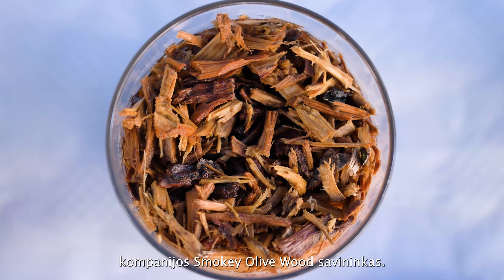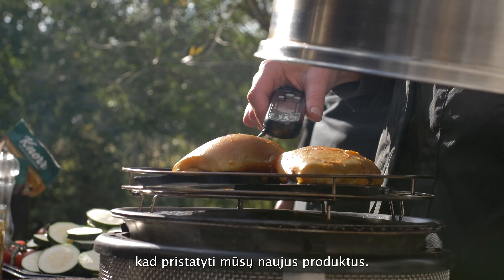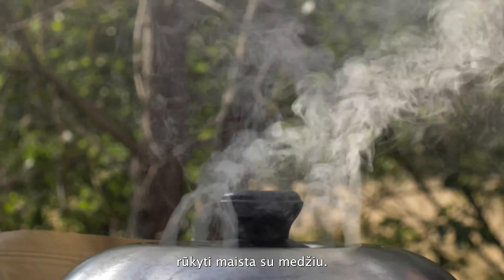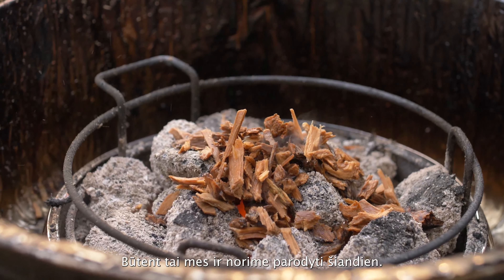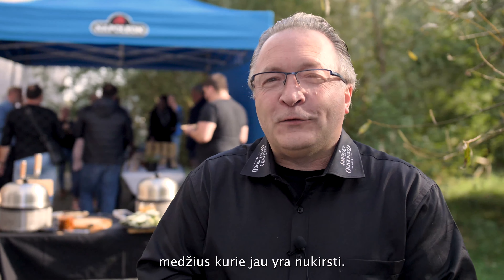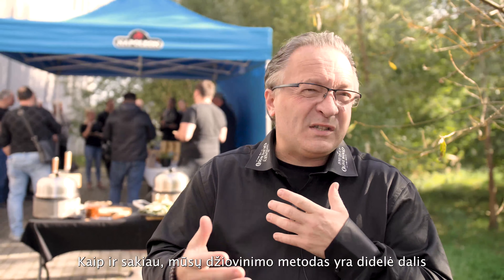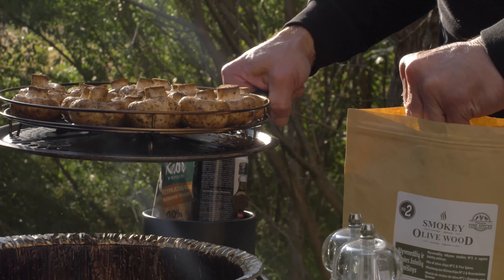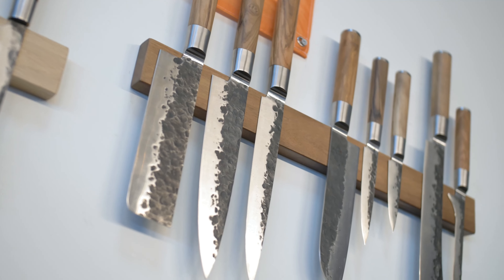Griliai.lt svečiuose - SMOKEY OLIVE WOOD. Rūkymo pamoka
Saulėtą rugsėjo popietę pakvietėme griliai.lt pirkėjus į nemokamą rūkymo pamoką. Juk griliai tiesiog neatsiejami nuo kvapnaus, maistą taip pagardinančio dūmo!

Mūsų svečias Stephane Pover iš Ispanijos kompanijos SMOKEY OLIVE WOOD papasakojo apie šaltą, šiltą ir karštą rūkymą; skirtingas medžio frakcijas, naudojamas rūkymui. Tai labai svarbu norint planuoti rūkymo trukmę, skonio intensyvumą ir gaunamą rezultatą.

Žinoma, teorija buvo palydėta ir praktika: susirinkę dalyviai galėjo ne tik išgirsti ir apie skirtingus medžius, naudojamus rūkymui, bet ir paragauti jais išrūkytų patiekalų.

Svečiai galėjo pasigardžiuoti 3 ispaniškais medžiais (alyvmedžiu, migdolu, apelsinmedžiu) ir ugnies žolelėmis išrūkytais varškės sūriais; vištienos krūtinėlėmis ir įvairiomis daržovėmis, pagardintomis Holmo, migdolo, alyvmedžio dūmais. Desertui buvo pateikti parūkyti Camambert sūriai su paskrudinta ciabatta duonele ir figomis.

Patiekalai buvo grilinami ir parūkomi ištikimaisiais COBB griliais bei elektriniu WEBER Pulse griliumi. Ne vieną sužavėjo šių grilių universalus ir itin patogus naudojimas. Juk su COBB gali kepti ir rūkyti net ir padėjus ant medinio stalo, užkloto staltiese.

O su jų dulkėmis, drožlėmis, kaladėlėmis, lentelėmis rūkymui susipažinti galite griliai.lt elektroninėje arba fizinėje parduotuvėje. Maloniai kviečiame išbandyti: visi SMOKEY OLIVE WOOD gaminiai - tvarūs, ekologiški ir išskirtiniai. Pasirinkti galite iš 6 skirtingų Ispanijoje augančių medžių, pasižyminčių unikaliais, lietuviškiems medžiams nebūdingais puikiais aromatais.